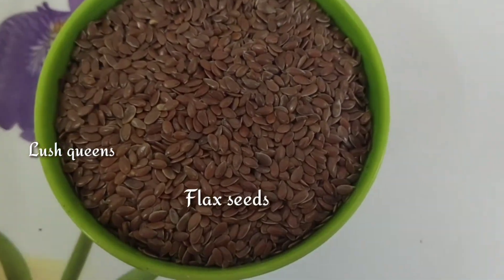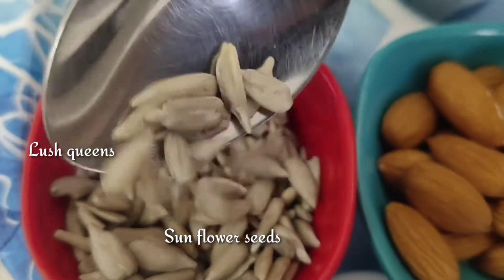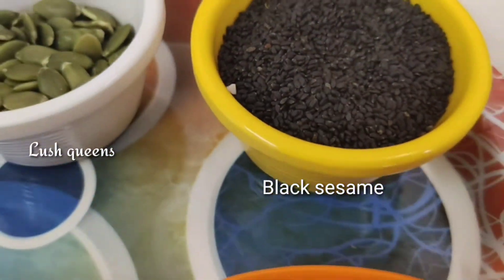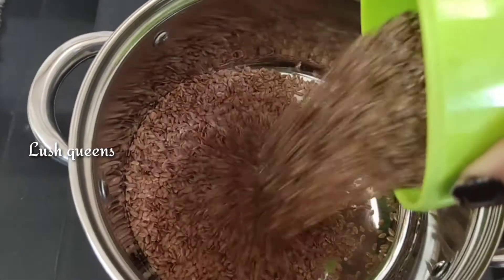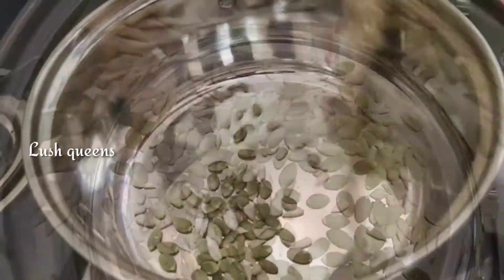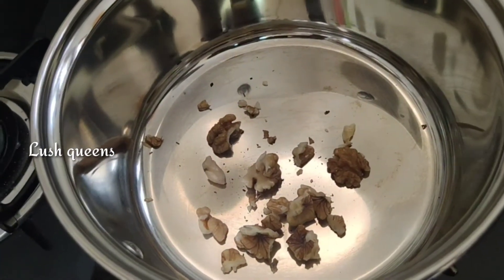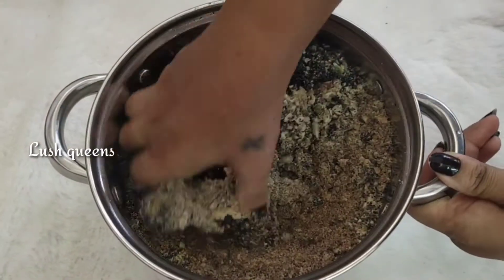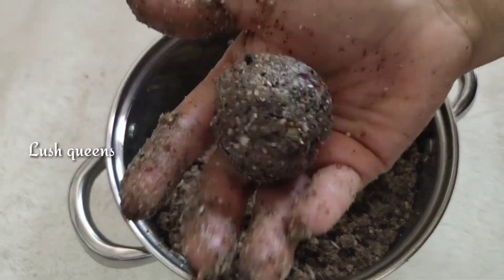Healthy recipes | Hair growth remedies | sweet recipes | weight loss recipes | lush queens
Hello  friends
In this video i am sharing one super healthy recipy for hair growth and weight loss

Ingredients used:
Flax seeds
sunflower seeds
pumpkin seeds
cashew nuts
almonds
walnuts
raisins
kharbuja seeds
Dates
Jaggery
Ghee